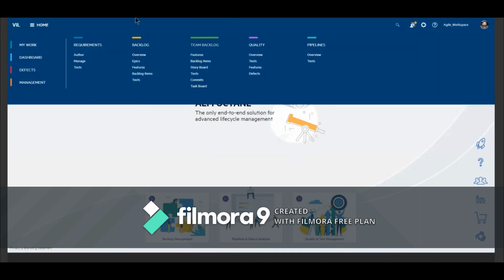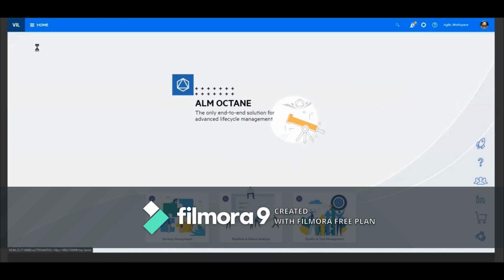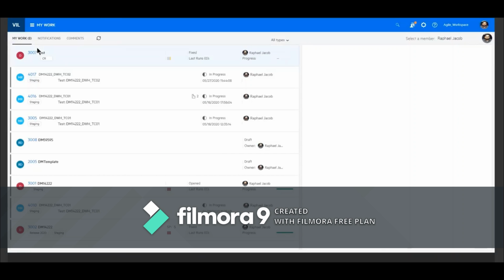Octane: Modules Explained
This video today we are discussing the modules within Octane